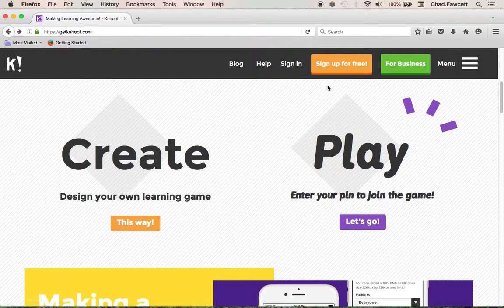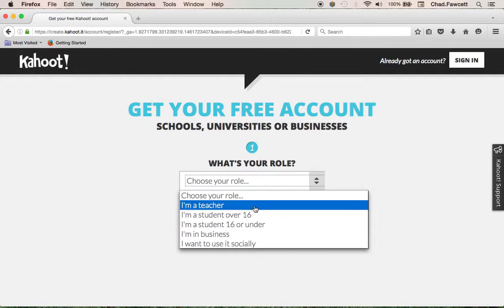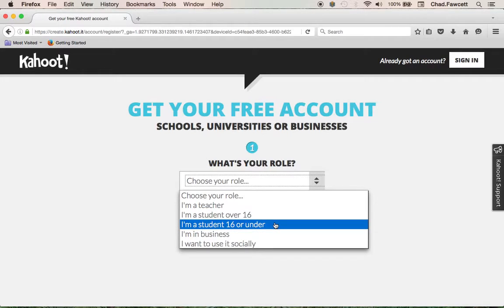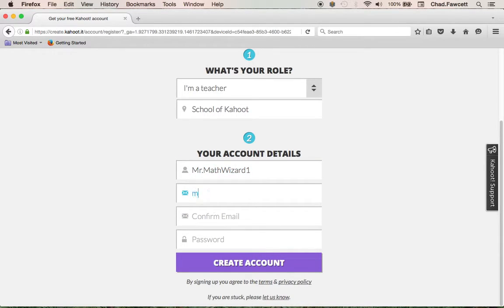Part 2/9 - Kahoot in the Classroom - A Quick and Easy Guide